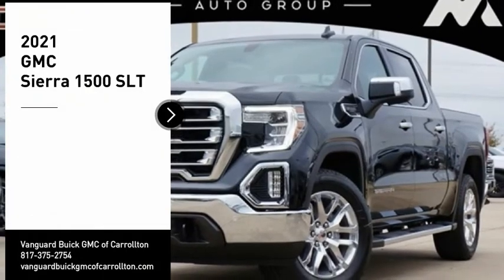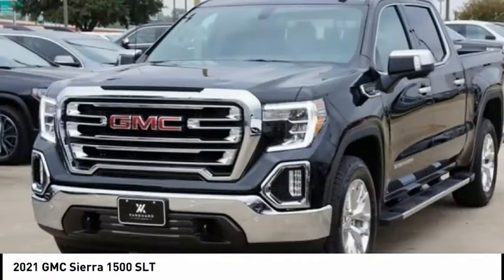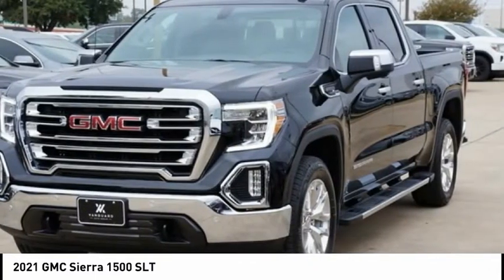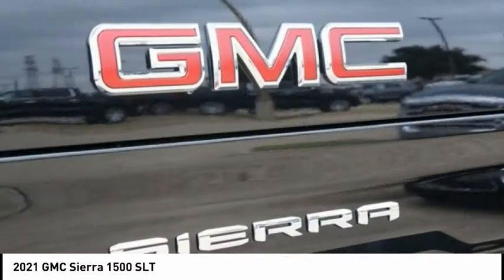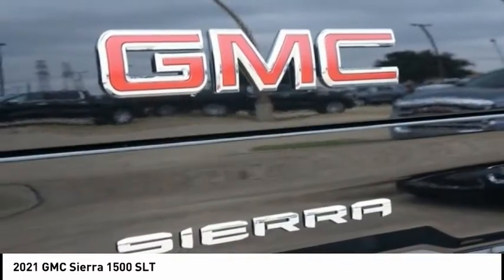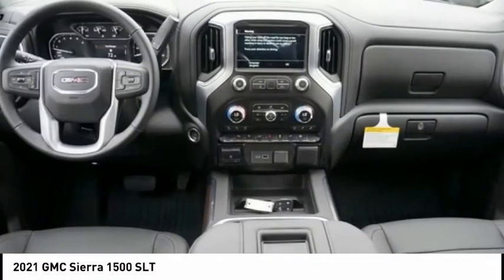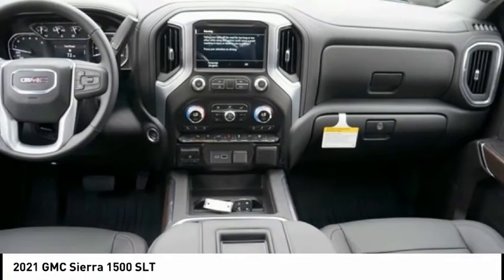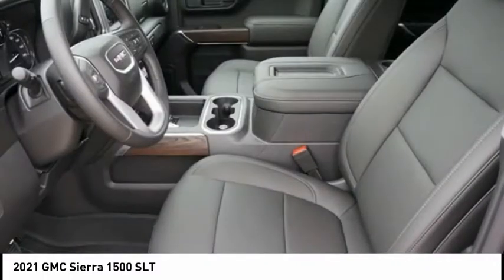2021 GMC Sierra 1500 G210070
2021 GMC Sierra 1500 SLT